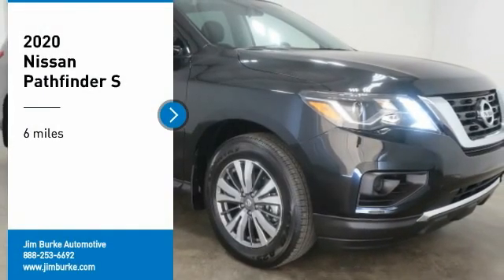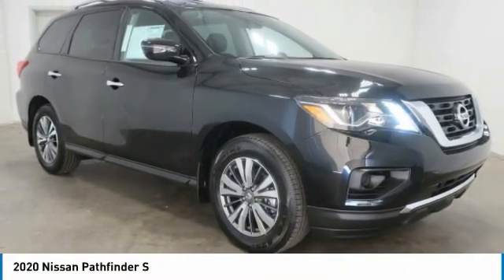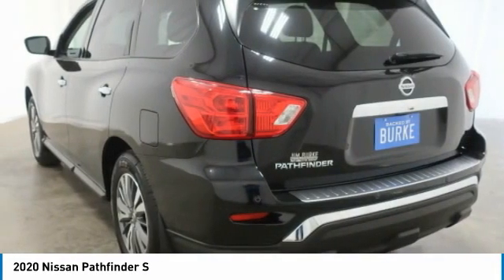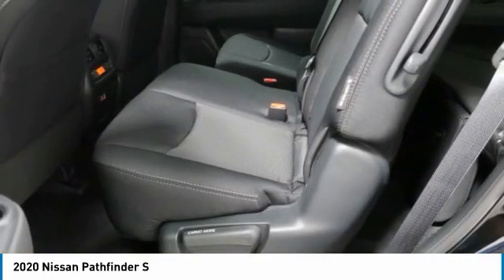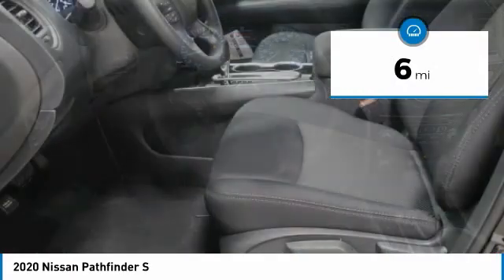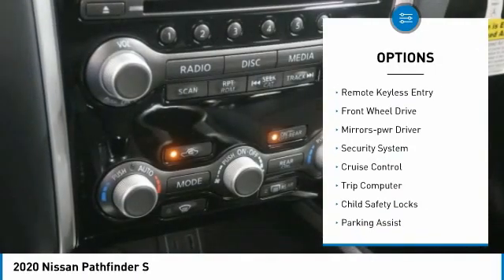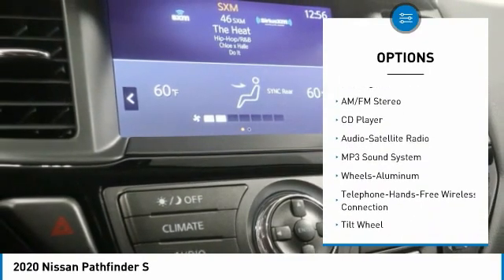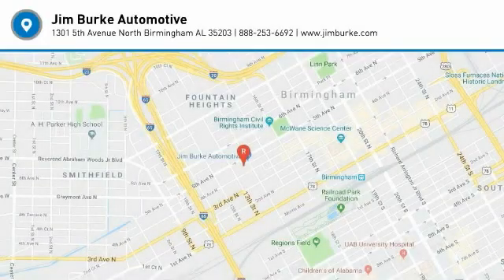2020 Nissan Pathfinder Birmingham AL NT20938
2020 Nissan Pathfinder S

NOW OPEN! TO KEEP YOU SAFE, WE DELIVER!brbrBUY ONLINE-TEXT-EMAIL-CHAT-PHONE AND WE WILL DELIVER YOUR NEXT VEHICLE TO YOUR DOOR!brbrFROM OUR SALES FLOOR TO YOUR DOOR!brbrIT'S THAT EASY!brbrRecent Arrival! Magnetic Black Pearl 2020 Nissan Pathfinder S FWD CVT with Xtronic V6 20/27 City/Highway MPG Priced below KBB Fair Purchase Price!brbrbrPrice amount shown includes Mfg. Incentives, Jim Burke Protection Package, additional incentives can include, (Military, College Grad, Valued Owner or Competitive Owner). Offers, incentives, discounts and financing are subject to expiration and other restrictions. Customer must finance with dealer, see dealer for qualifications and complete details. Consumer has the option to return vehicle within Five Days of original date of sale for A VEHICLE OF EQUAL OR GREATER VALUE. The vehicle must be exchanged or returned during the applicable time period in the same condition as it was upon delivery to the purchaser, subject to normal wear and tear. Pricing does not include dealer add ons. *All mileage shown is approximate. Demonstrations and test drives will alter the original inventoried mileage. While we make every effort to ensure the data listed here is correct, there may be instances where some of the pricing, mileage, options or vehicle features may be listed incorrectly as we get data from multiple data sources. Price includes: $1000 - Nissan Customer Bonus Cash. Exp. 11/02/2020 $2500 - Nissan Customer Cash - National. Exp. 11/02/2020